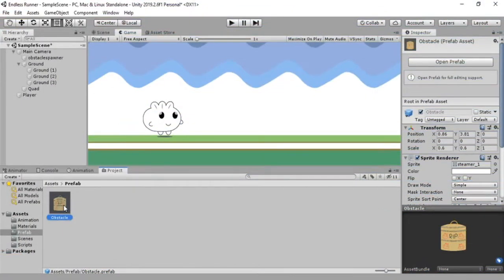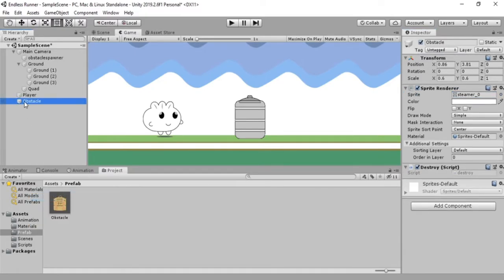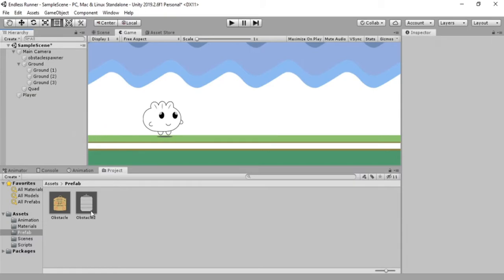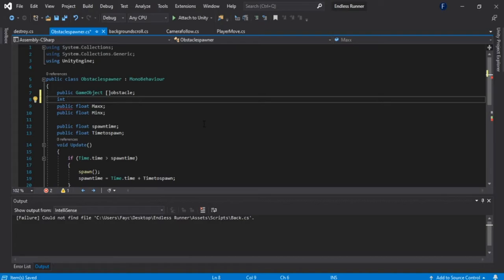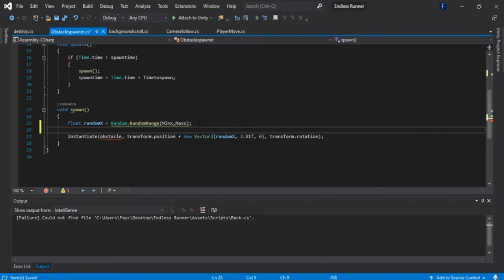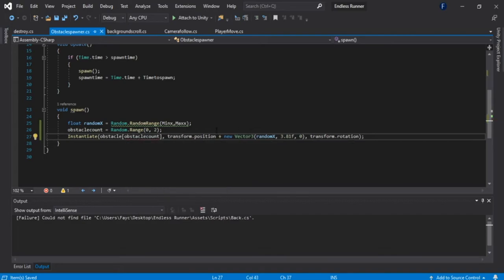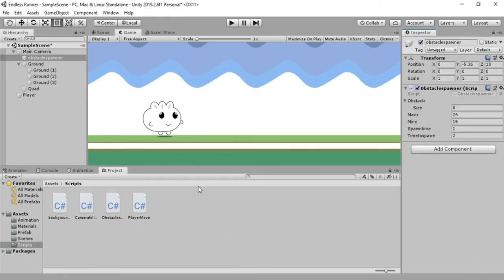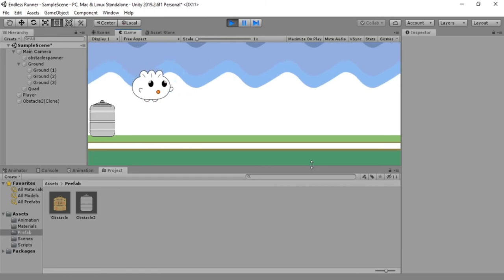Endless Runner Ep 06: Spawning Multiple Obstacles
Tutorial Series on Creating a basic Trex Styled game